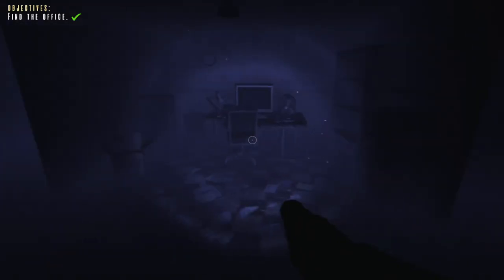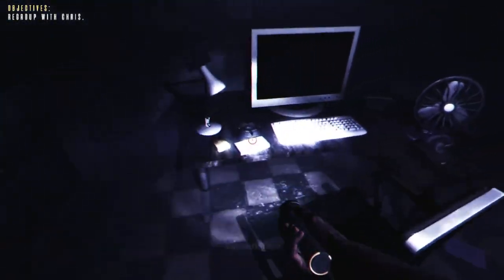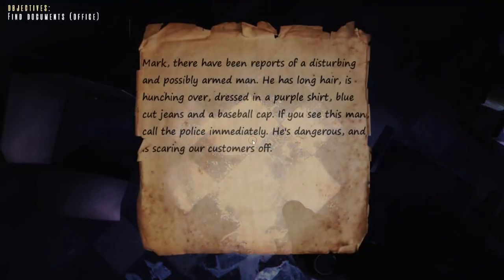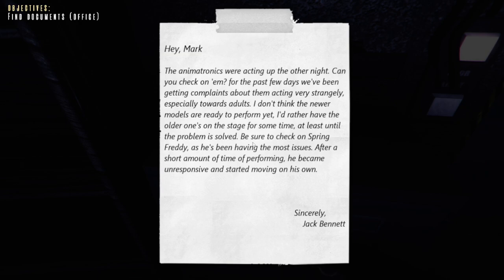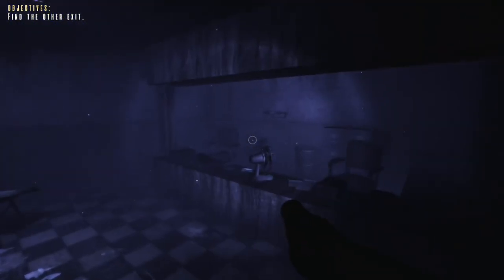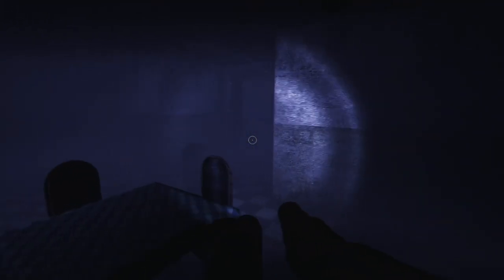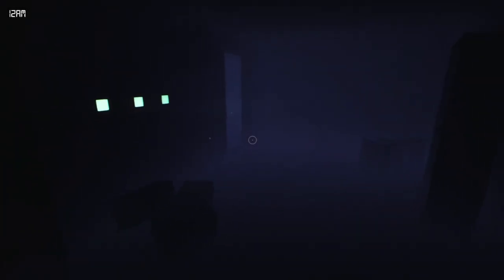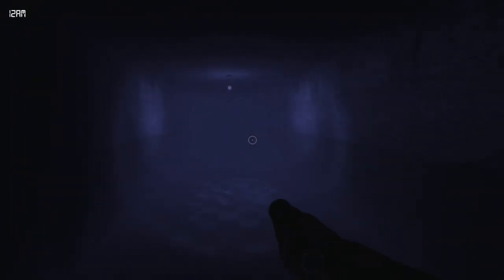Getting hunted by the animatronics in an abandoned Fredbear's location | Fredbear and Friends Reboot